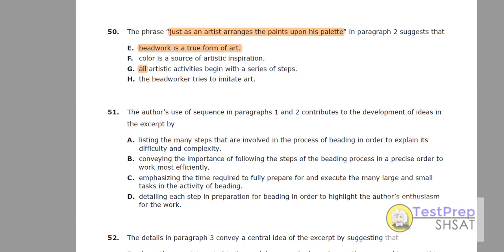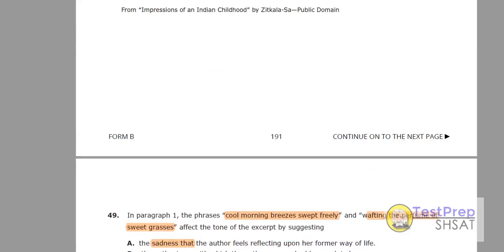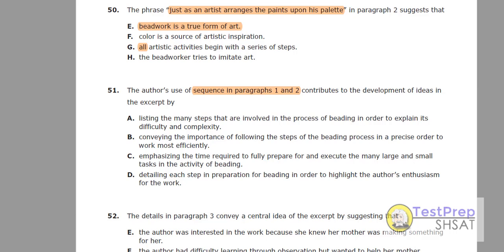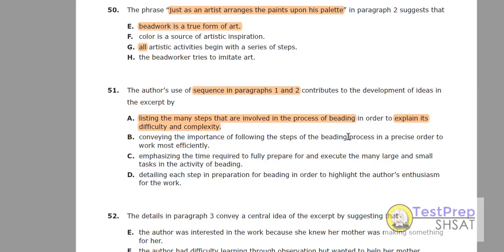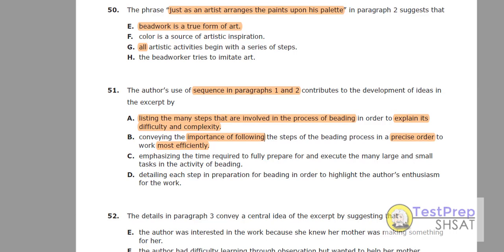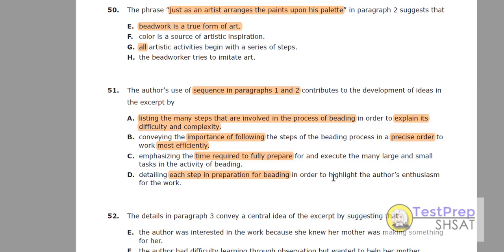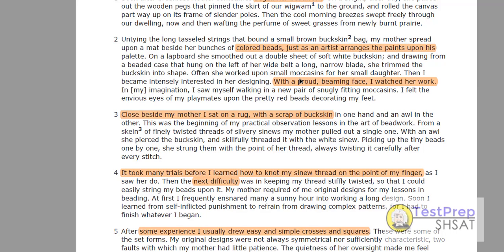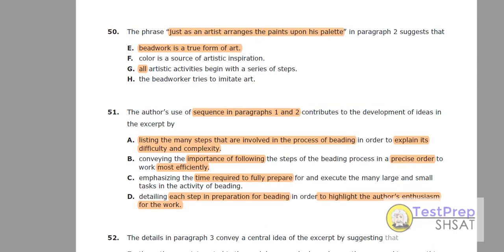Indian Childhood Q51